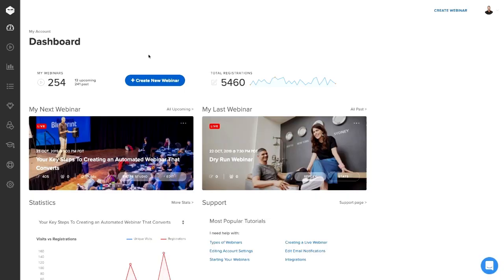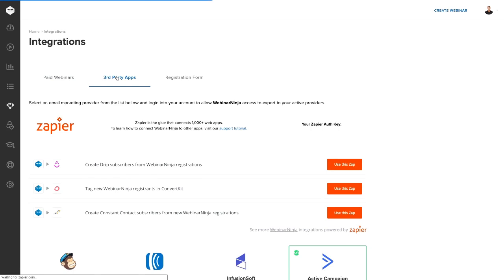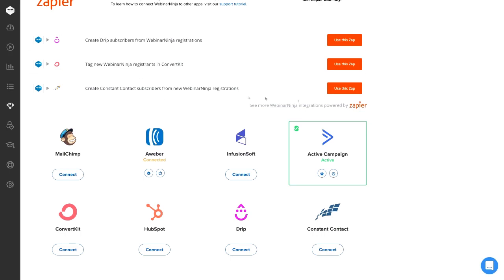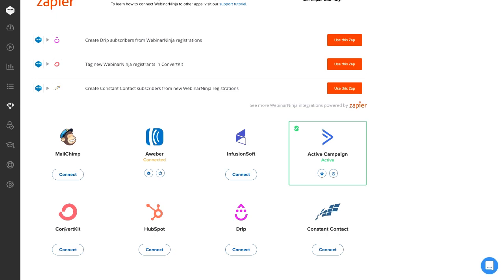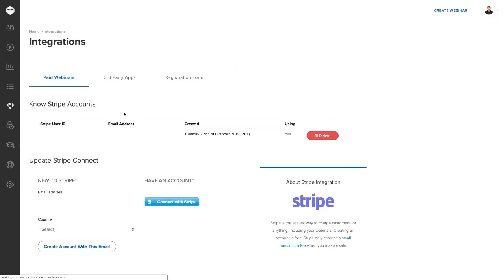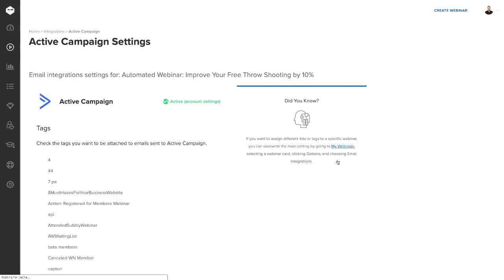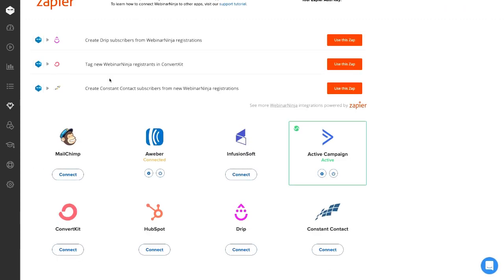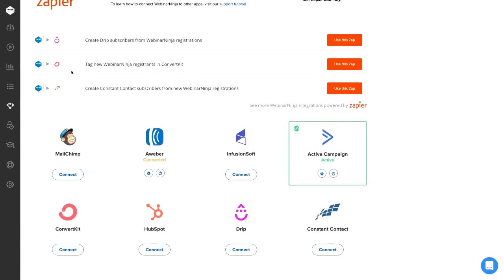How to Improve Your Webinar Success With Third-Party Integrations | Day 25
Day 25 improves guidance so viewers always know the next best step. You will add or refine a cue that reduces hesitation, confirm it works in context, and note when to reuse the pattern. Clear guidance increases confidence and keeps momentum alive through your CTA. The change is easy to implement and easy to maintain.

✅ The guidance cue to refine
✅ Where to configure it
✅ A simple principle for clarity
✅ A brief test to confirm
✅ Tomorrow’s preparation

*TIMESTAMPS*
0:00 – Introduction
0:30 – Why Integrations Are Important (connecting your webinar to other tools)
2:00 – Popular Integrations (CRM, email marketing, analytics)
4:00 – How to Connect an Integration in WebinarNinja
5:30 – Testing the Integration Workflow
6:30 – Conclusion